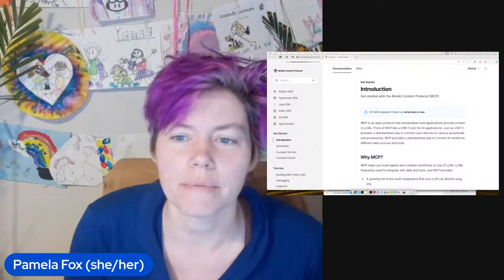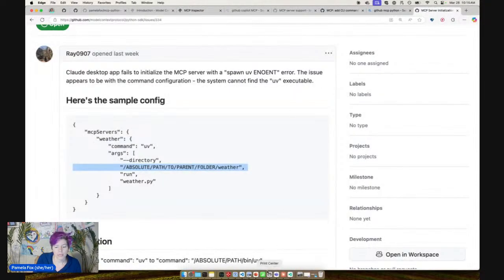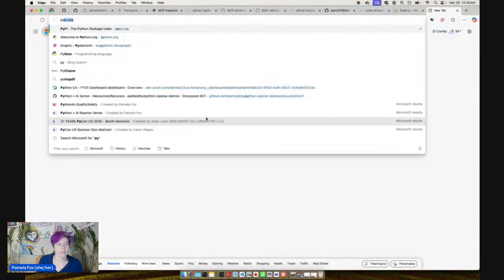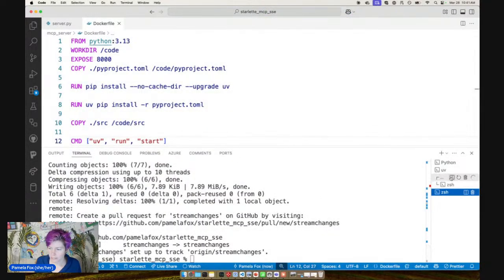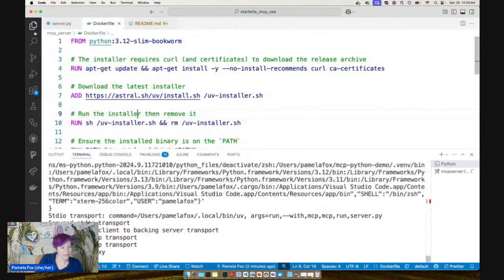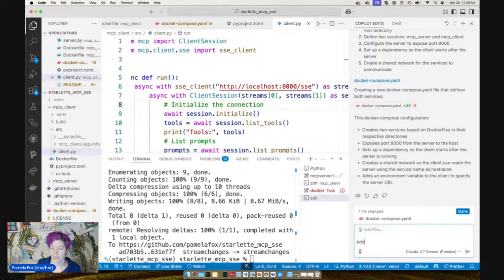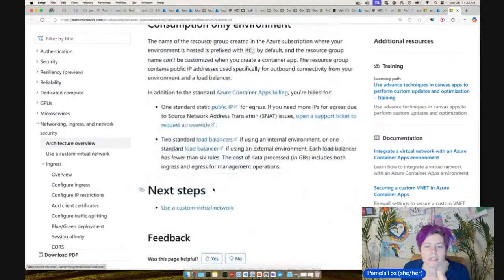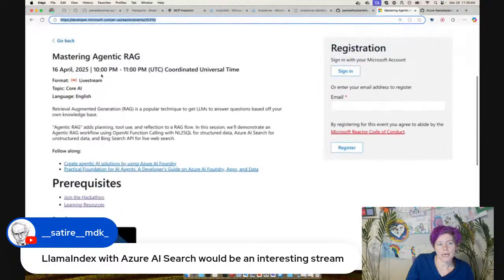MCP Server + Client: Deploy?!